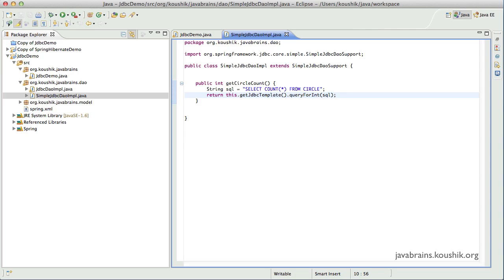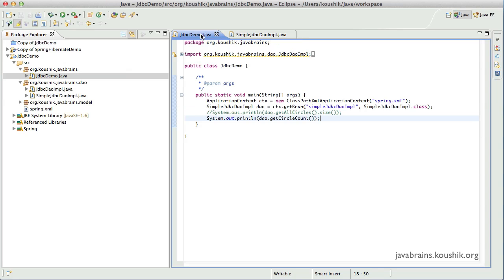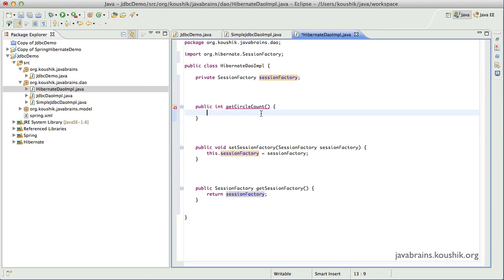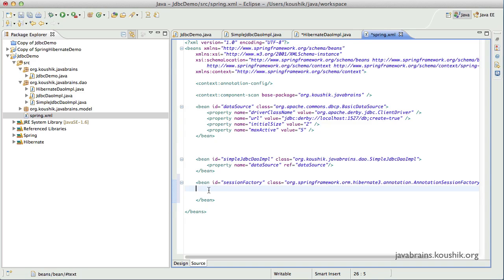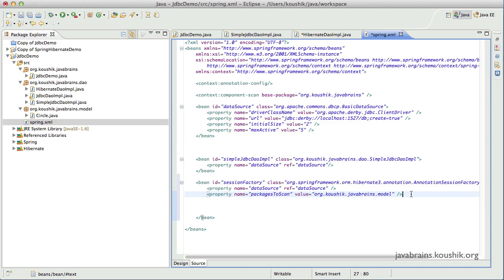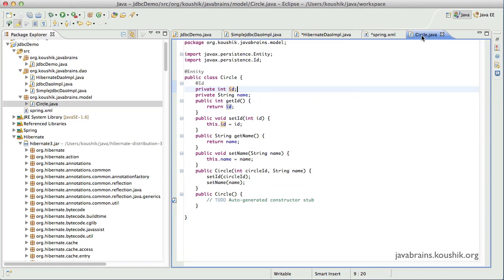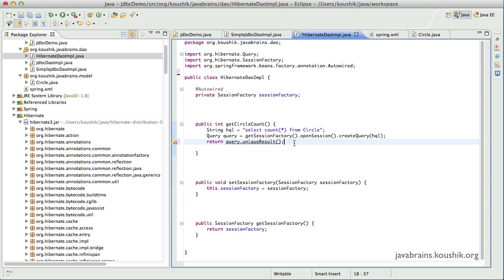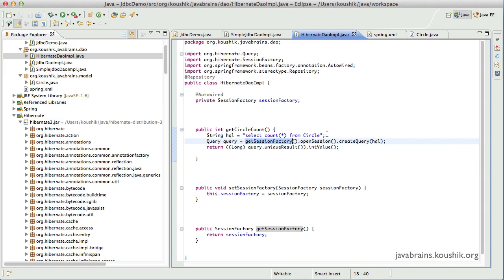Spring Tutorial 45 - Using Hibernate with Spring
In this video, we'll learn how to integrate the Hibernate framework in our Spring application. We'll create a SessionFactory as a Spring singleton and use that in our DAO class to work with the database.